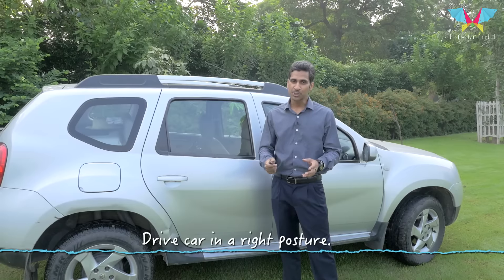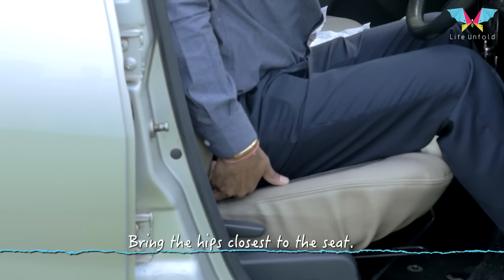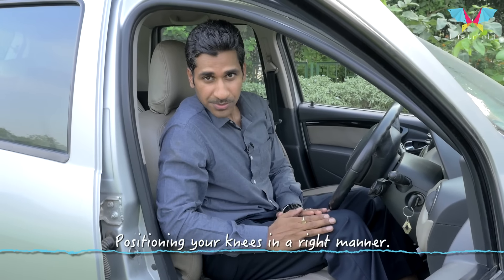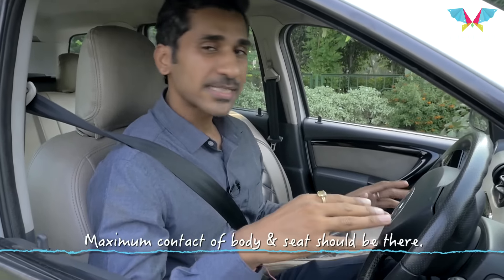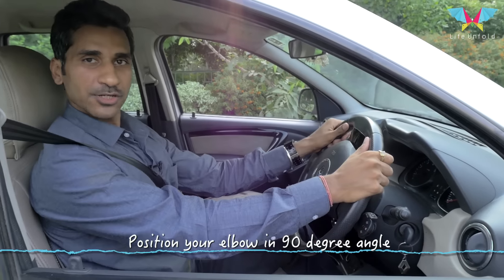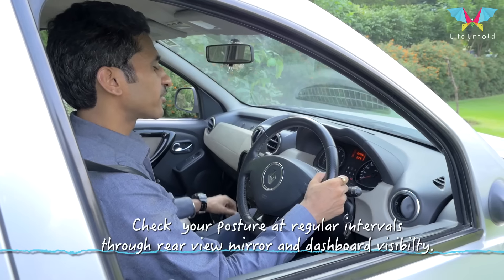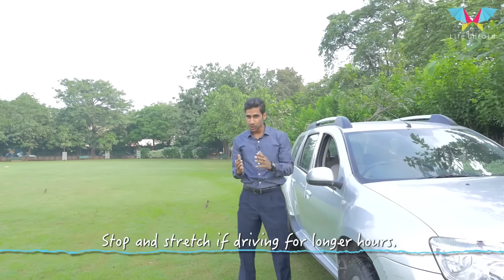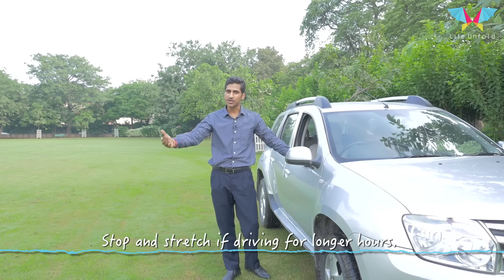Raise your Guard Behind The Wheel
Driving in an accurate posture is very important . Let's learn more about the various body postures while driving.

Video Journalist: Md Aadil
Asst Video Journalist: Tejasvi Ahuja
Editor: Abhishek & Arul

Life Video, watch the life videos presented by LlifeUnfold to create awareness for maintaining healthy life in natural ways. Watch now useful information of life for a healthy lifestyle.